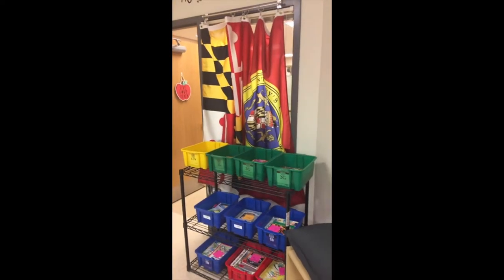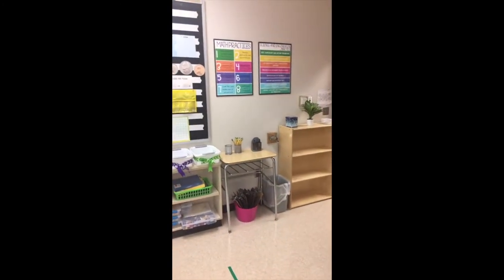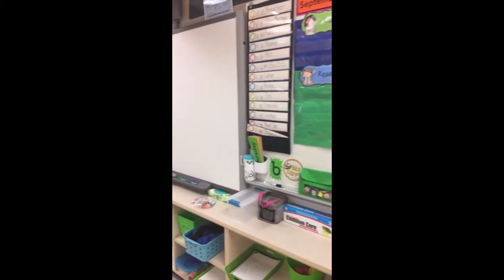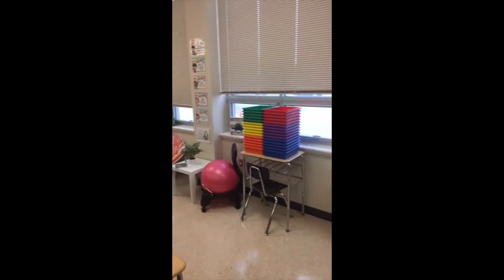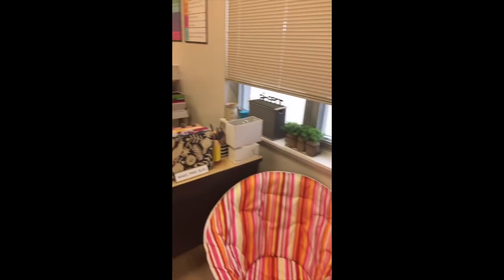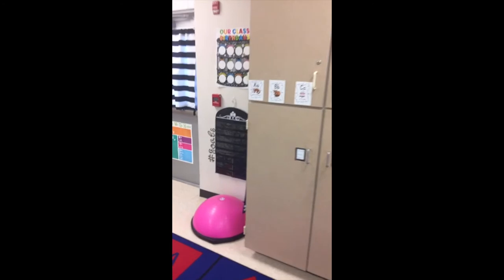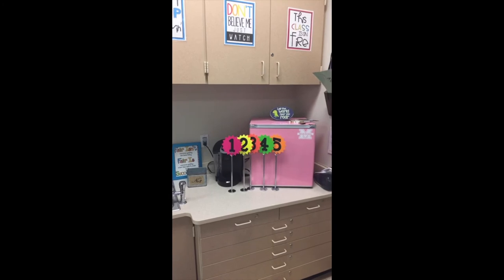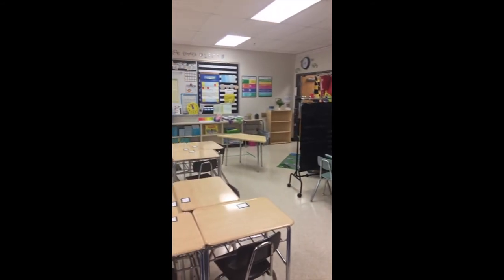SETTING UP MY SECOND GRADE CLASSROOM | A TEACHER'S LIFE FOR ME EP25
After watching a few teacher vlogs, I became inspired to create my own.